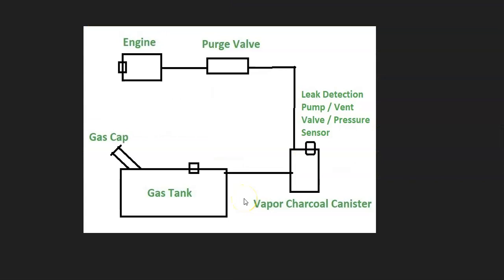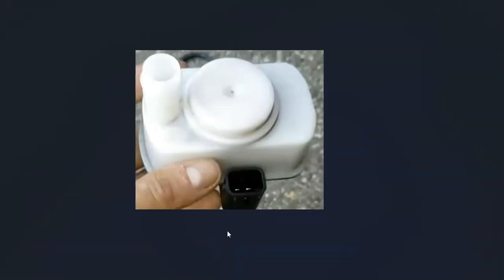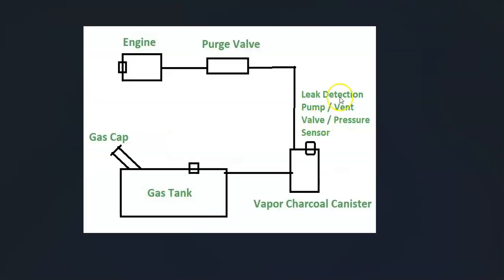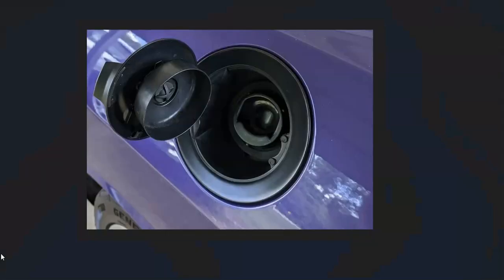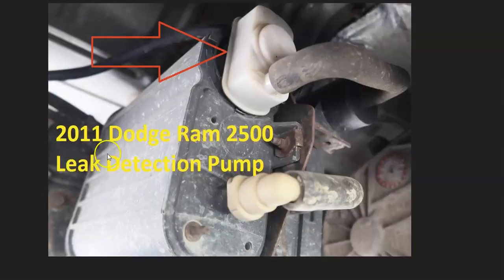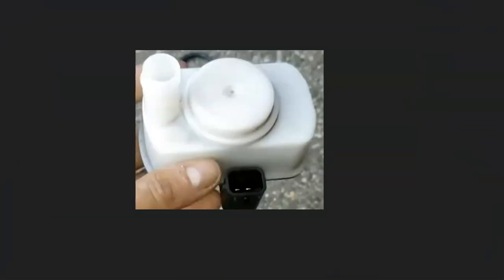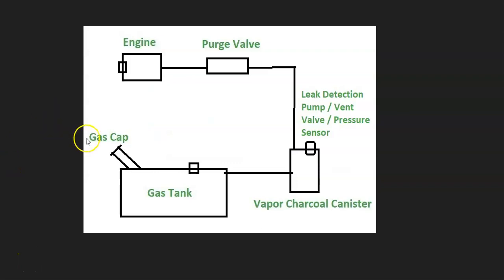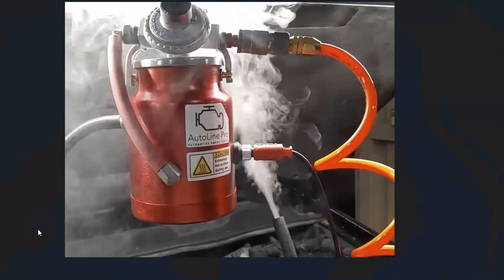Causes and Fixes Dodge P1495 Code: EVAP Leak Detection Pump Solenoid Circuit Condition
How to Fix a Dodge, Chrysler, Jeep P1495 engine code: EVAP Leak Detection Pump Solenoid Circuit Condition

Possible Causes of a Dodge P1495 Code:
Bad Gas Cap or Inlet
Leak Detection Pump / Vent Valve / Pressure Sensor
Evap Leak
Wiring
Charcoal Canister